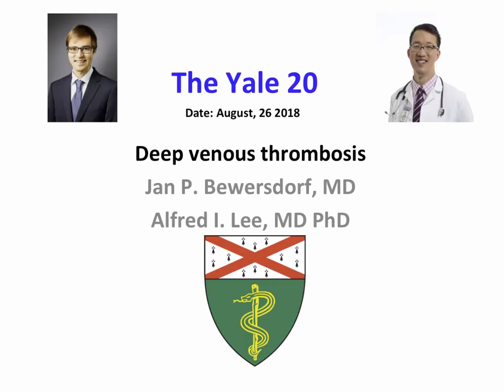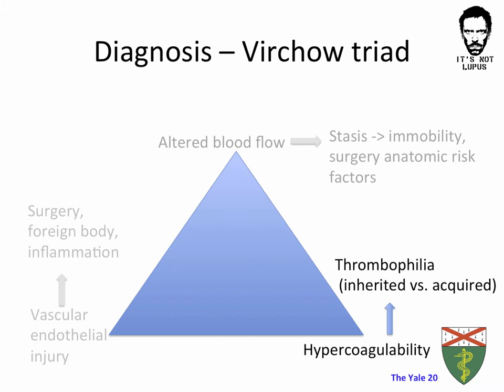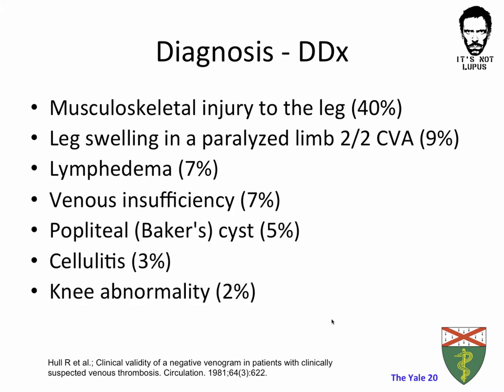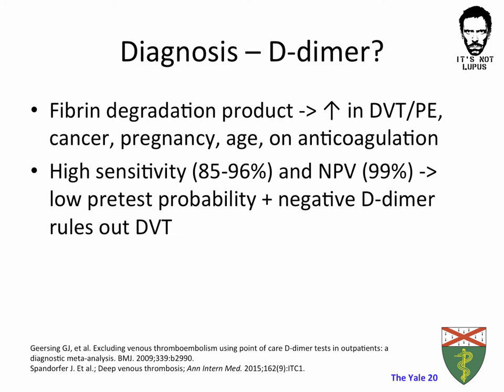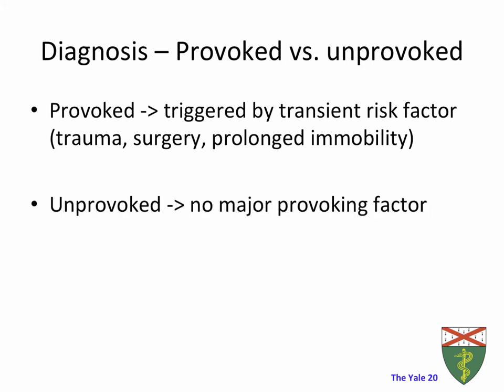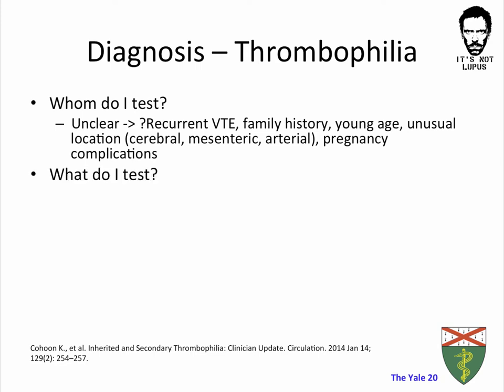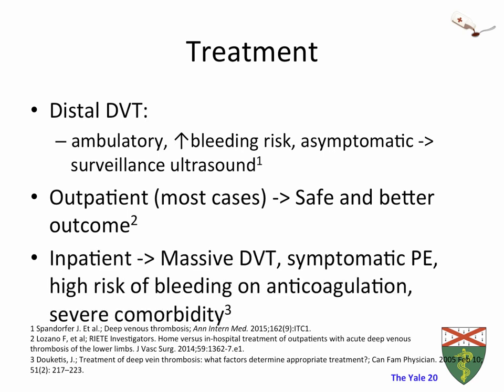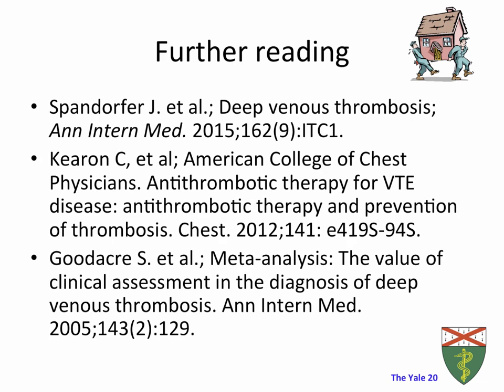Yale20 - DVT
Everything you wanted to know about Deep Vein Thrombosis!